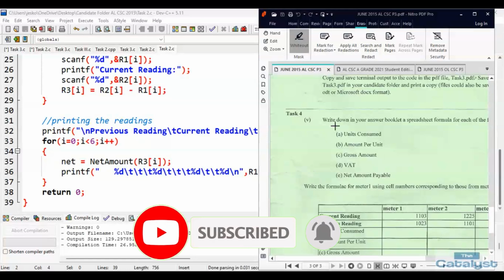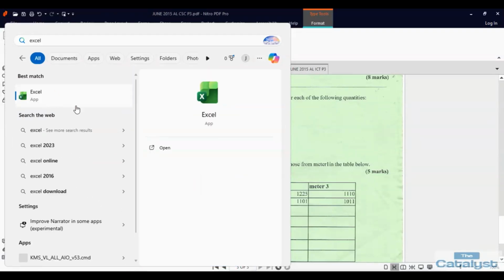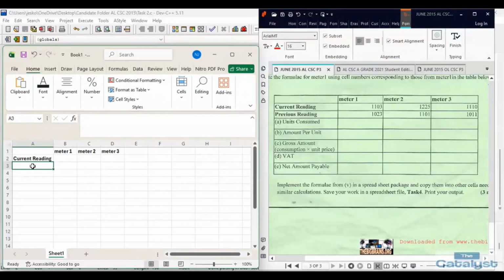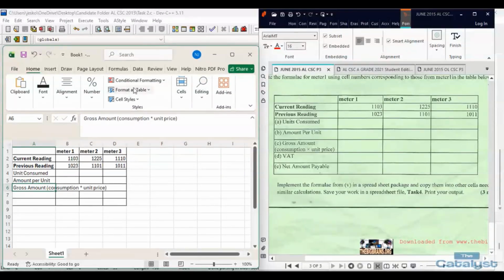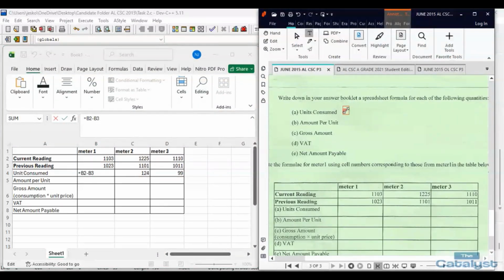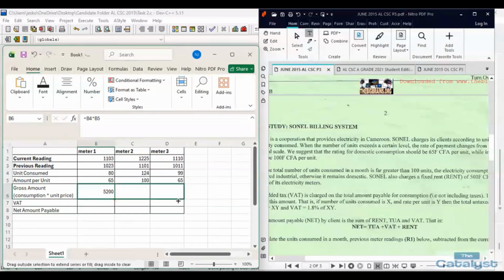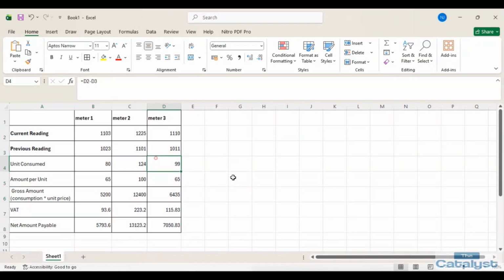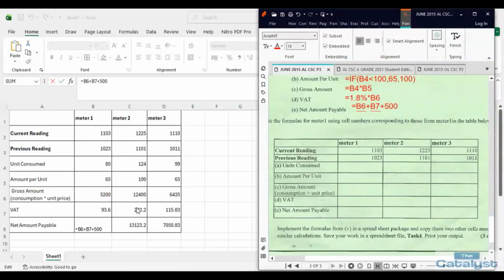June 2015 AL CSC P3 - Spreadsheet